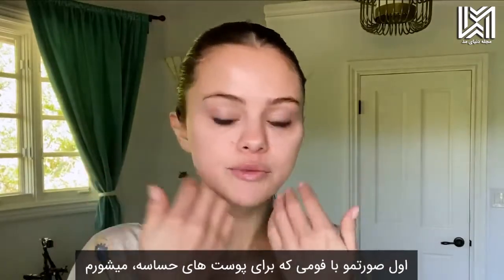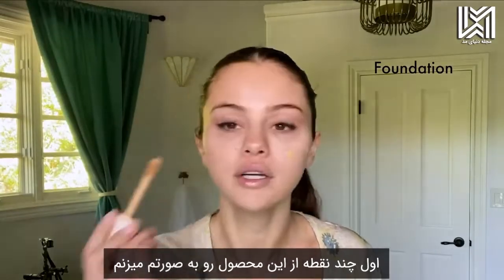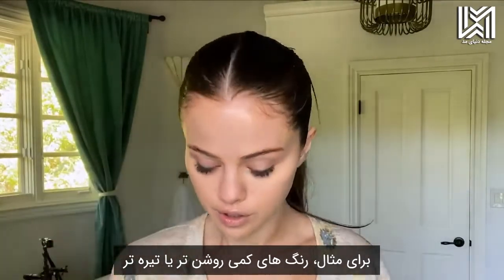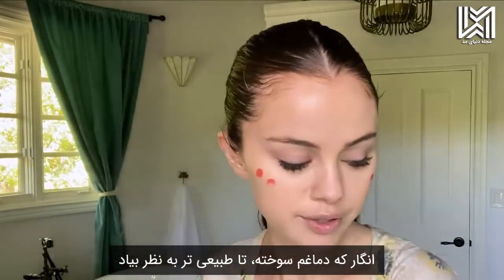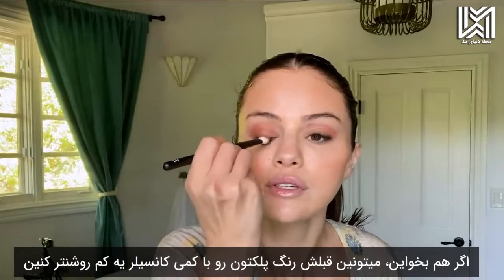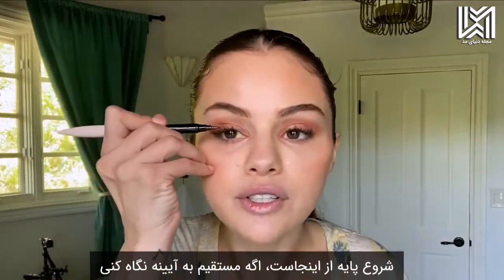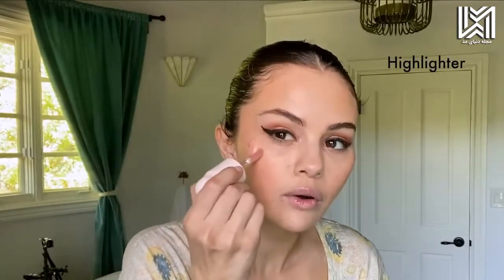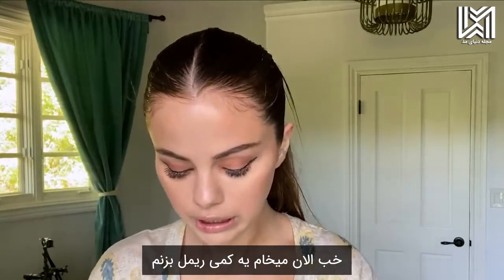آرایش روزانه سلنا گومز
در این ویدئو از مجله دنیای مد آرایش روزانه سلنا گومز برای مجله vogue را خواهیم دید (با زیرنویس فارسی). تصاویر و توضیحات بیشتر را در وبسایت مجله دنیای مد بخوانید